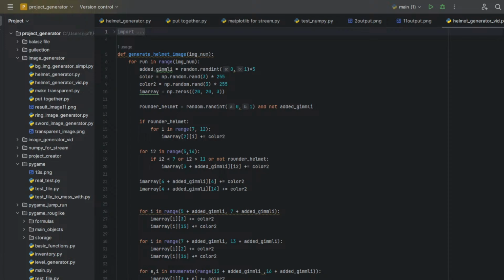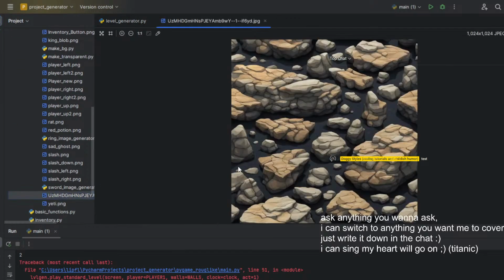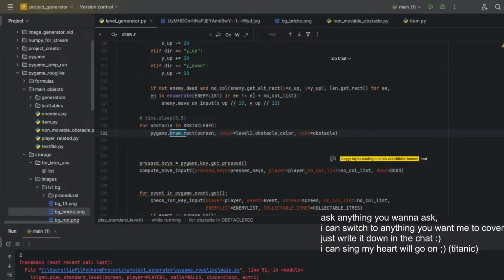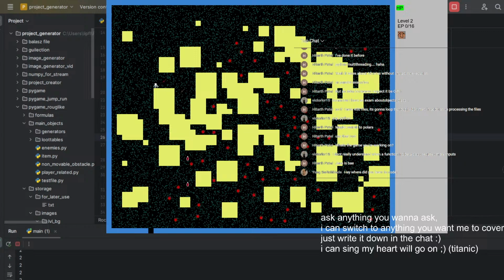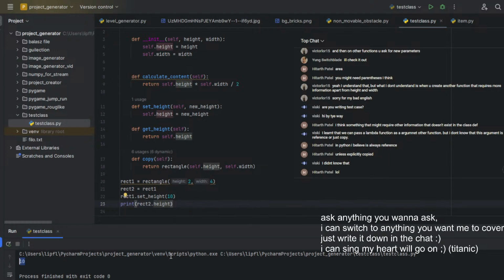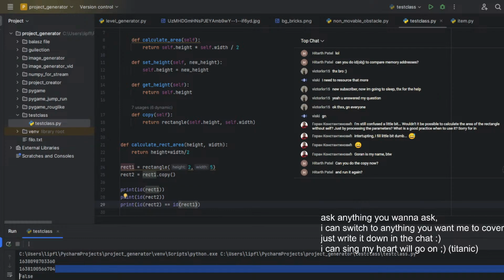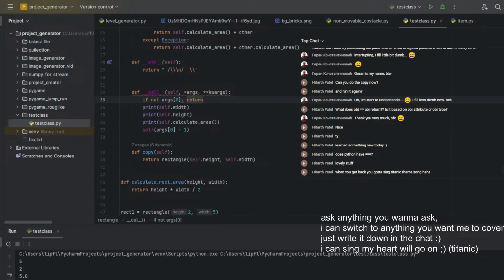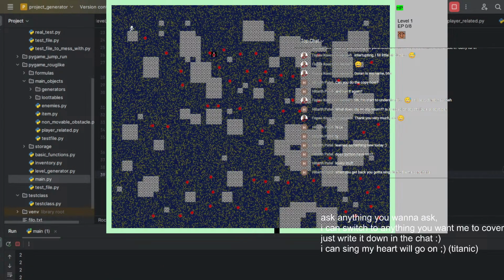Codingnightshift, who needs sleep ( Data Science (Numpy, Pandas, Matplotlib) and Pygame in Python) !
Just type in the chat what you want to see (Pandas Numpy, Matplotlib ?)